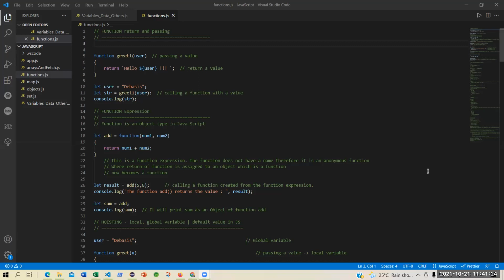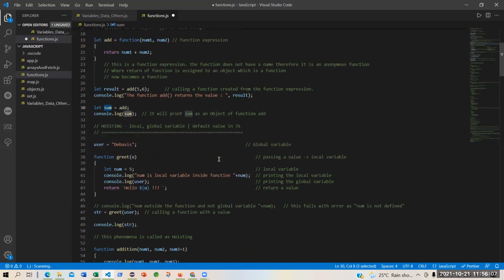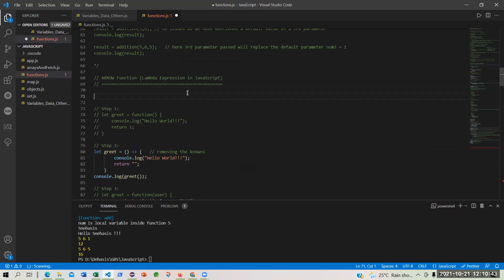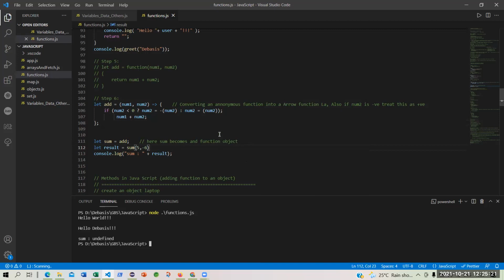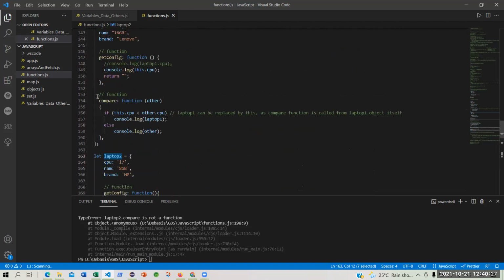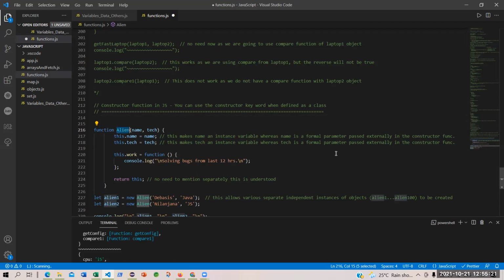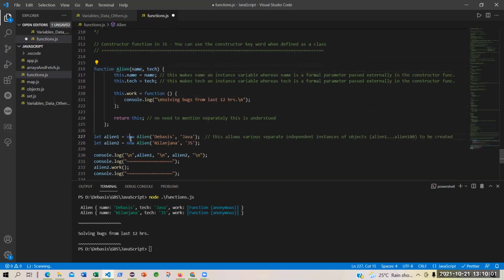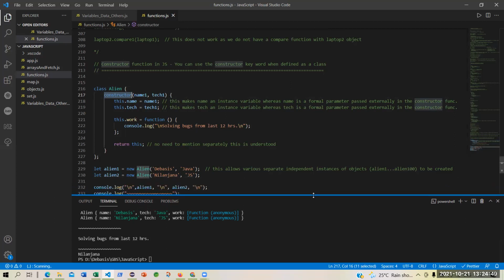JavaScript Training Session 3 | PCS Global | as on 21st Oct 21